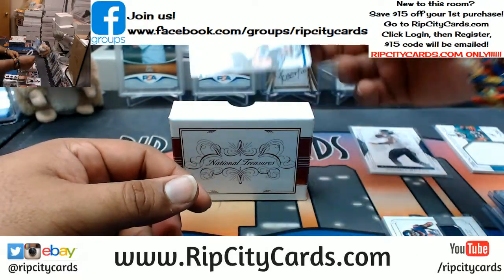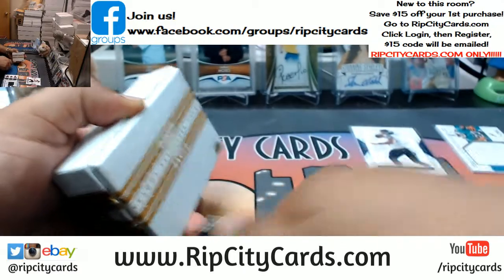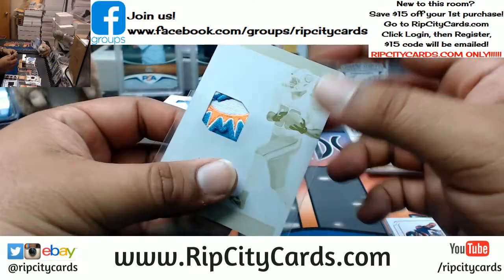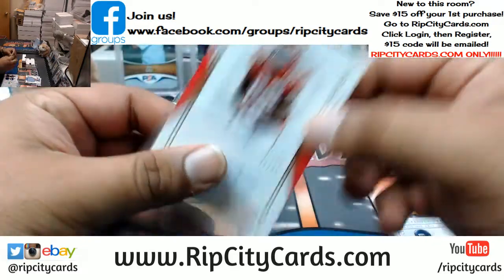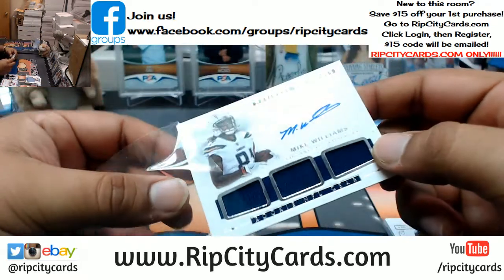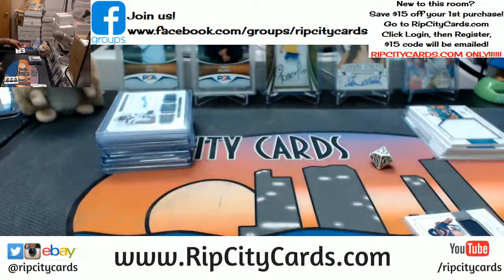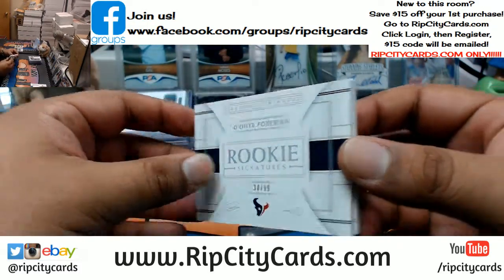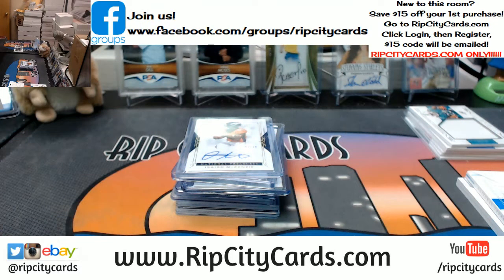2017 National Treasures Football Half Case #2 eBay